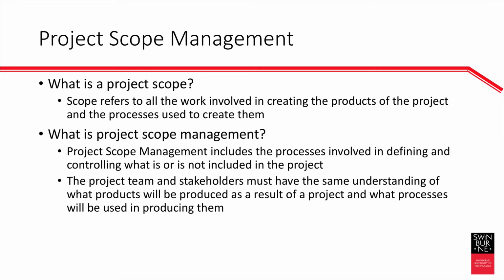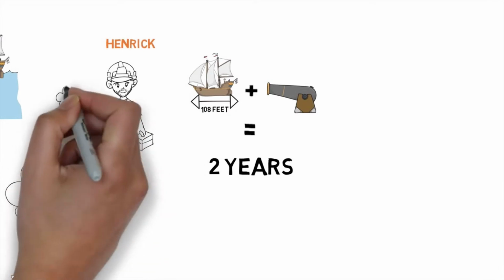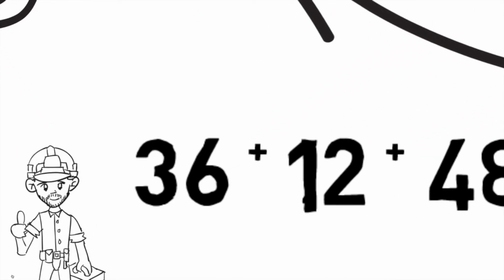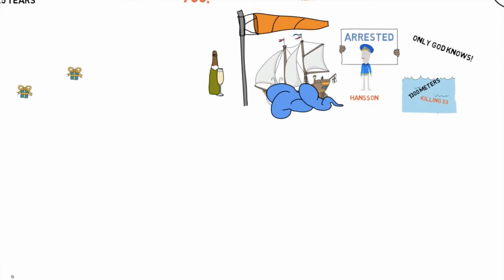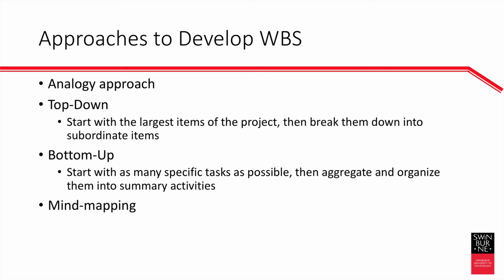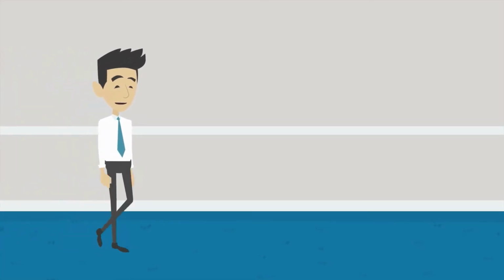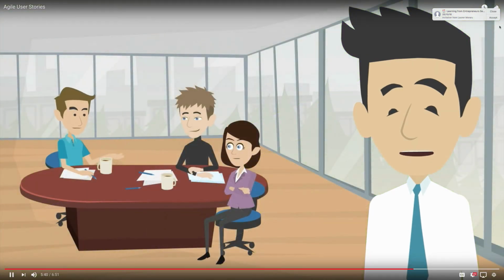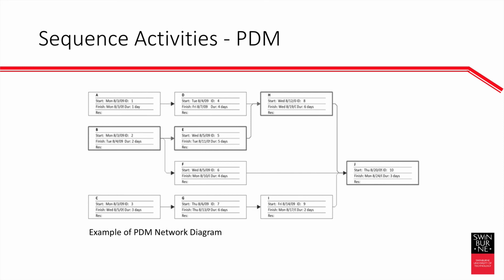4 project scope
very important lesson ... how to define the scope of a project